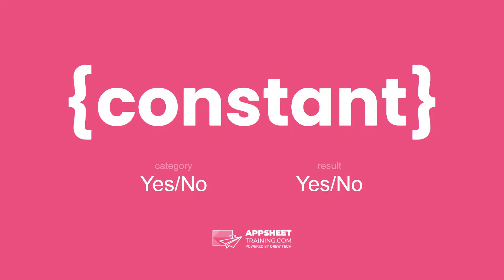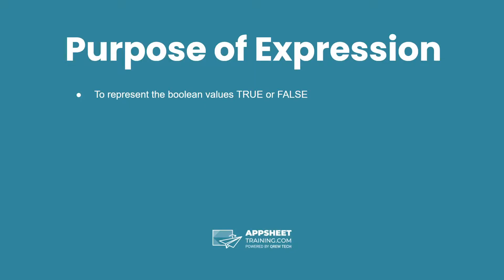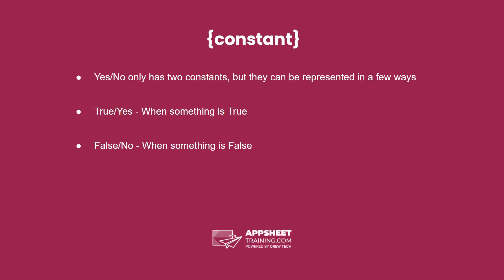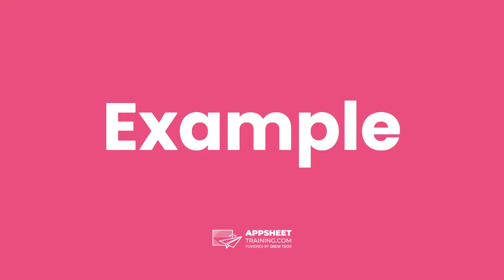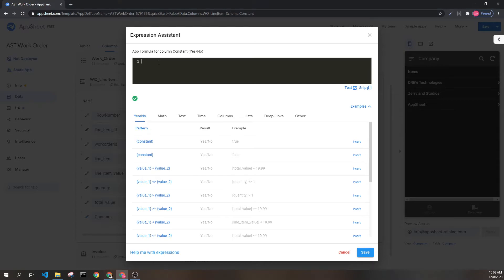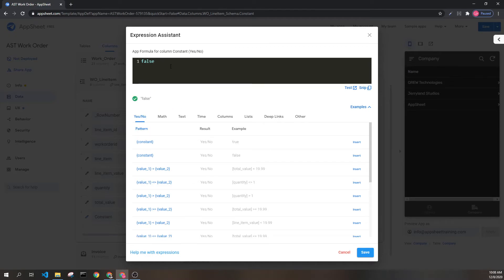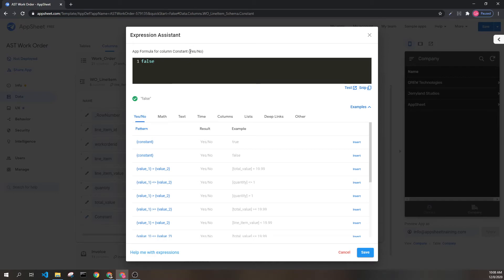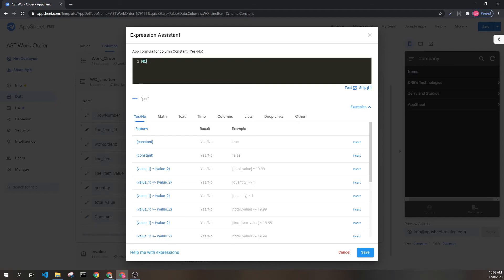AppSheet Yes/No Constants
AppSheet Training Documentation for {constant}
Category: Yes/No
Result: Yes/No